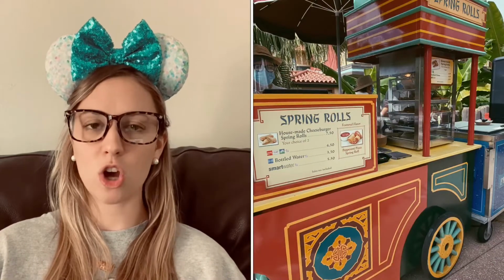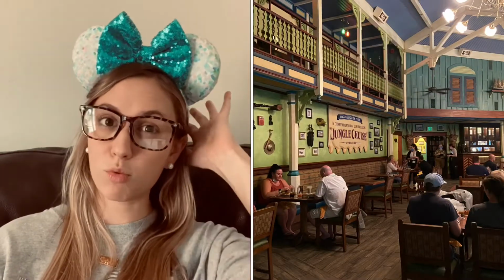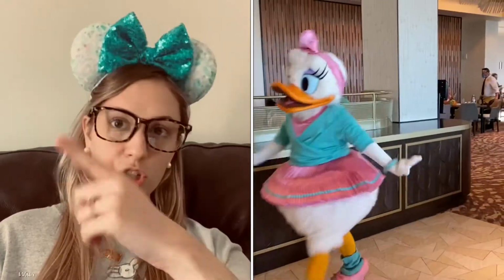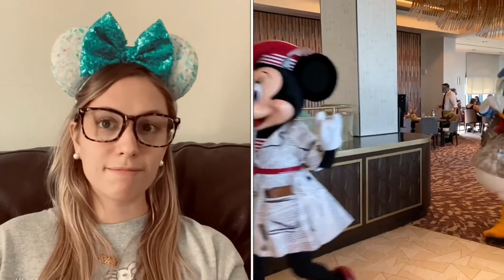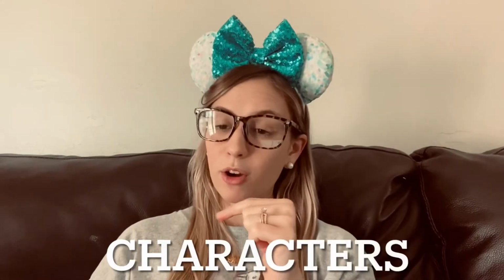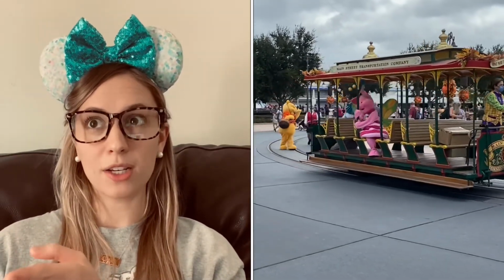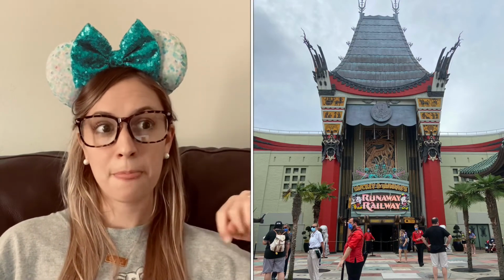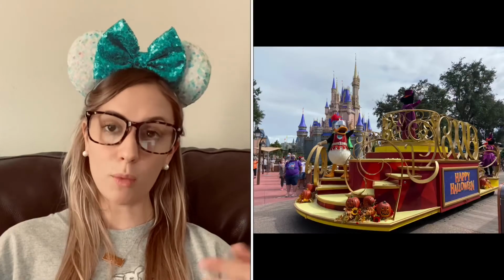Disney World Trip Review - Fall 2020 | Part 2: Snacks, Restaurants, Merchandise, and Characters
Wondering what Disney World is like during a pandemic? Check out this video and all of the videos in this series! I'm talking merchandise, dining, and characters and how they were different during COVID-19!

ABOUT ME:
My name is Hillary, a Disney Travel Planner, Disney Blogger, and Disney fanatic. My channel is solely focused on all things Disney—reviews, hauls, trip vlogs, and more. ✨

Blog: A Spoonful of Mickey